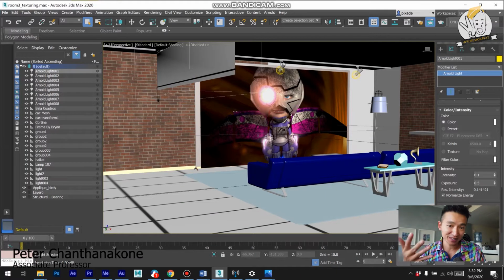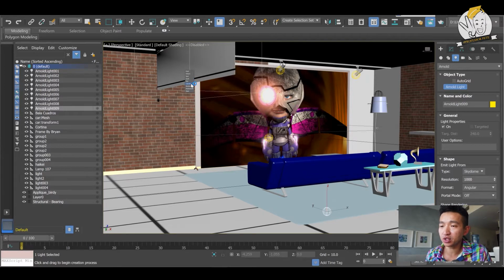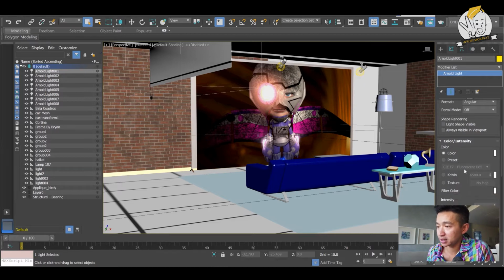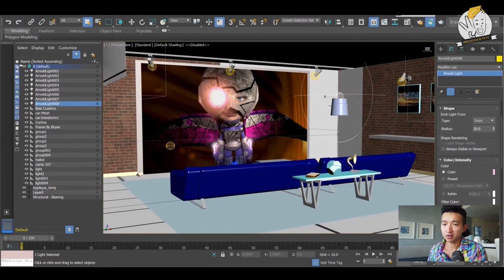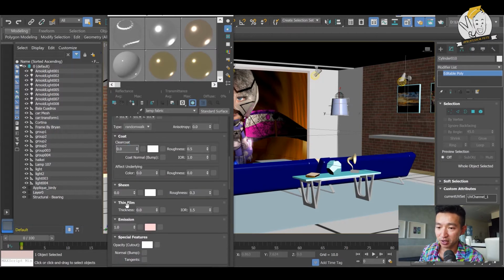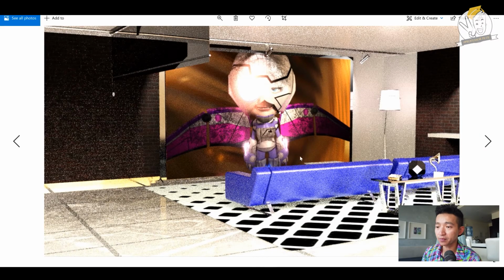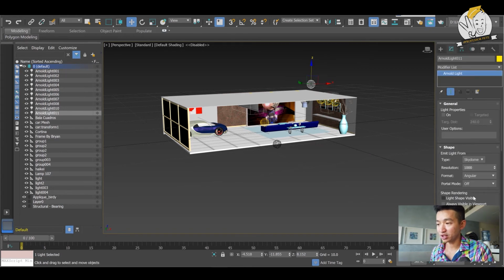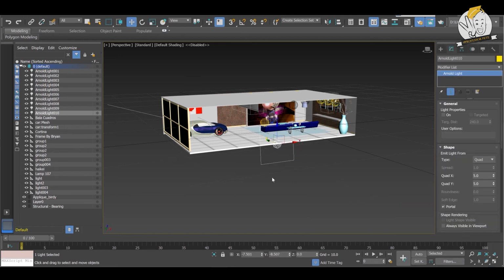Week 3 | Lighting - 477 Lighting and Rendering